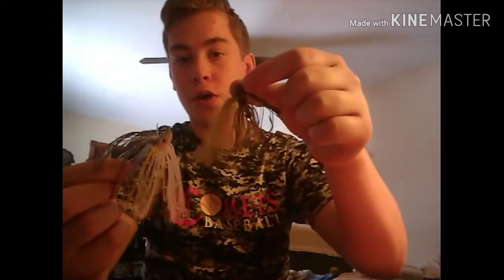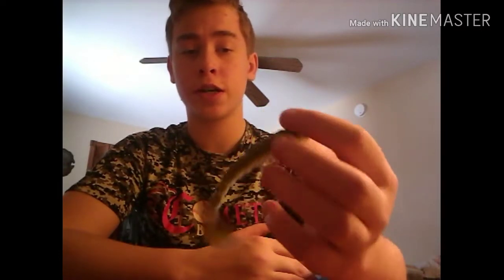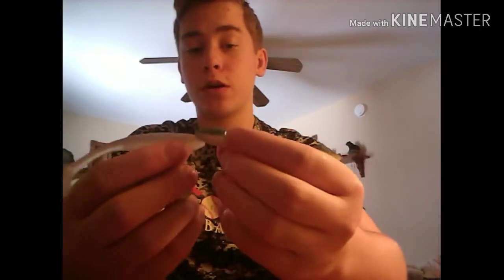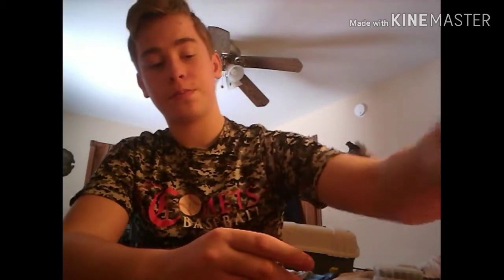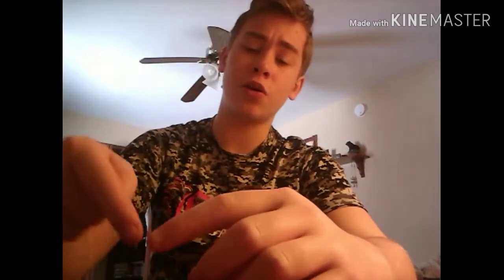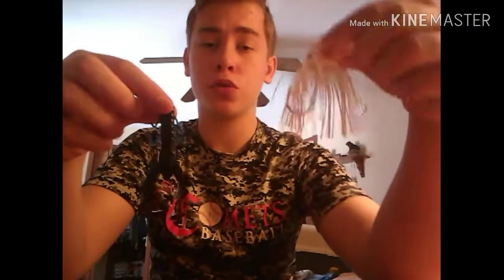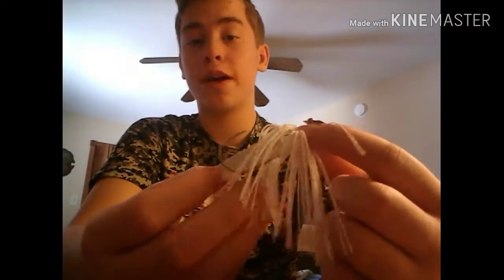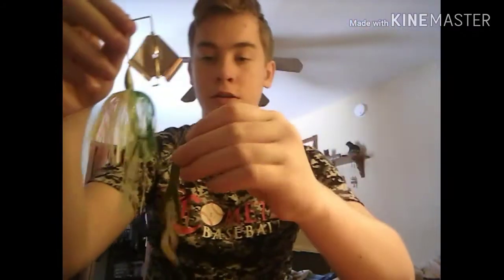What are the Best Trailers for your Spinnerbaits, Chatterbaits, Buzzbaits,etc.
Which one is the best, craw, creature, or paddle tails?